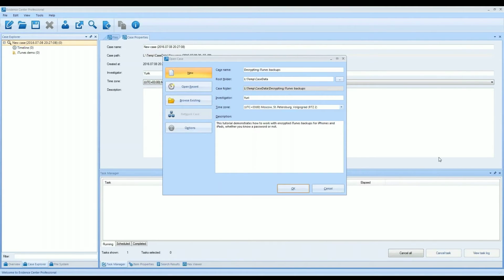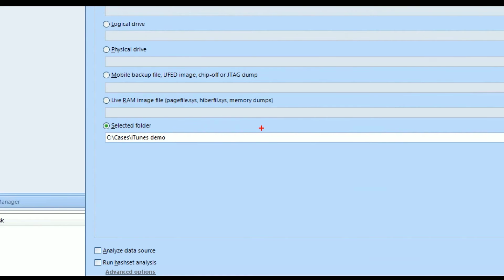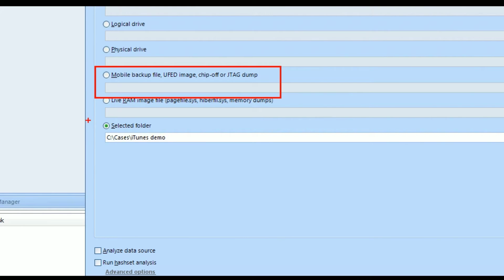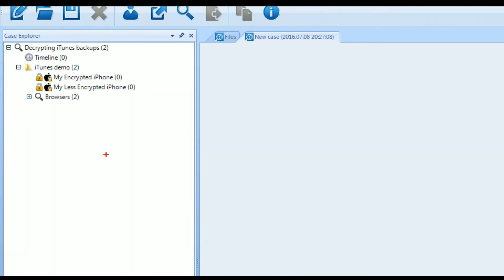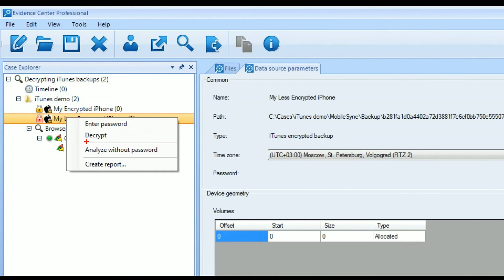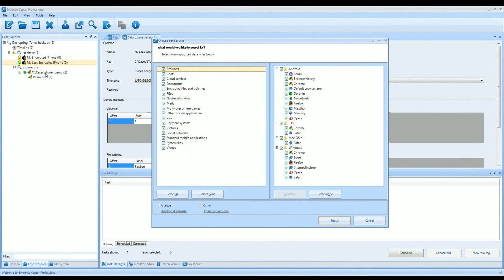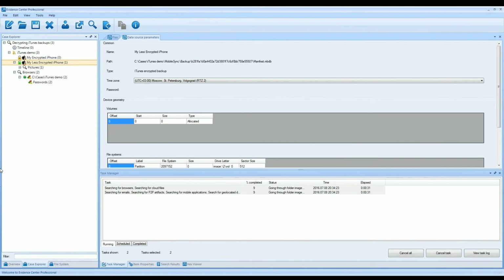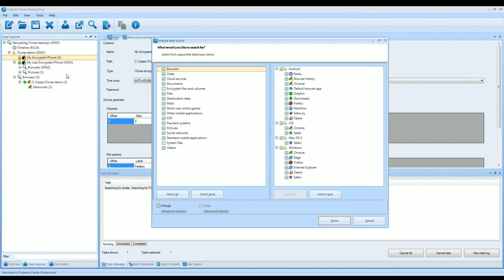Belkasoft Evidence Center: Working with encrypted iTunes backups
In this tutorial video, we will review how to work with encrypted iTunes backups using Belkasoft Evidence Center. You will learn how to enter or guess a password, how to decrypt backup using our Decryption module, how to run analysis and unpack backup to your local drive.